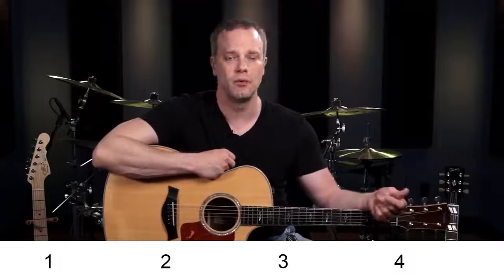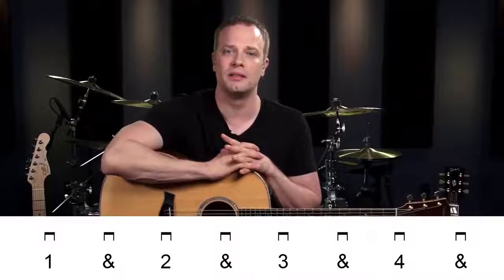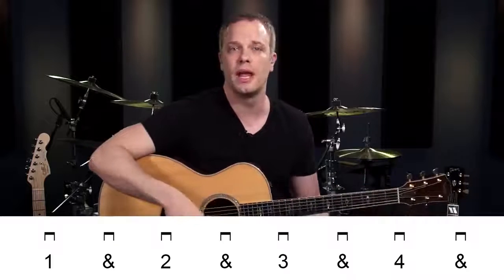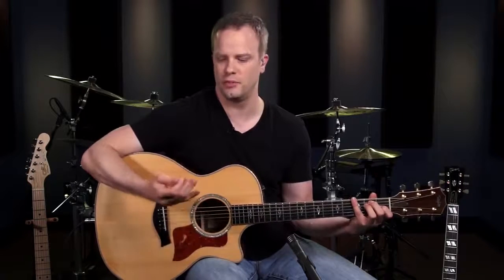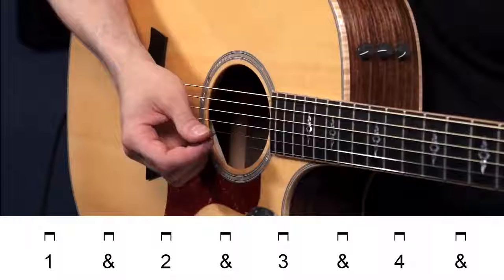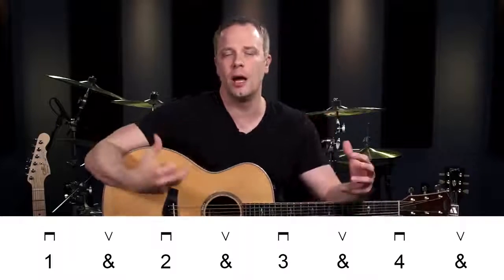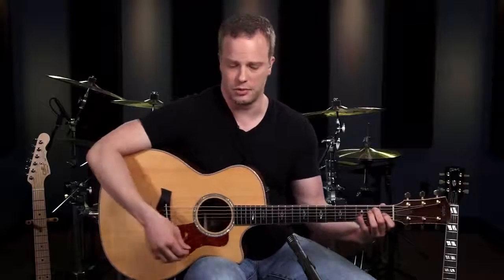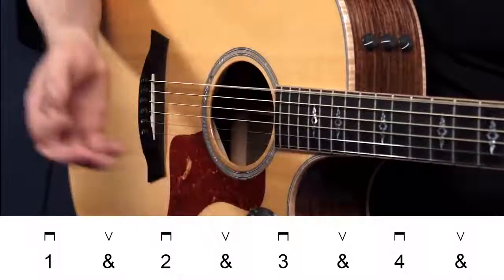Strumming (with a Metronome)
Credit to Nate Savage, content owner.